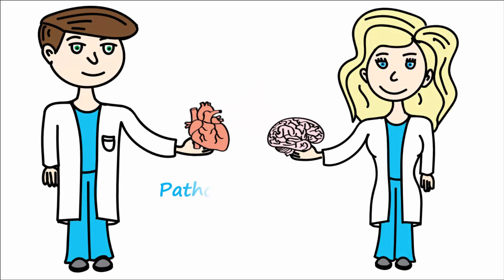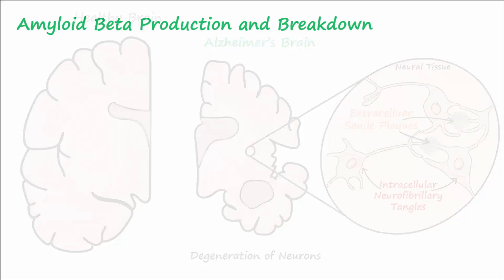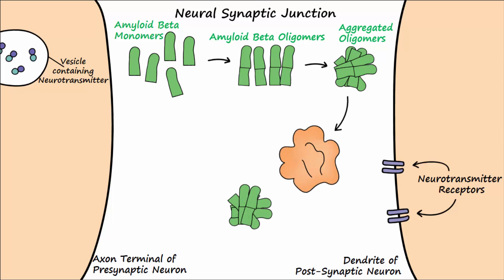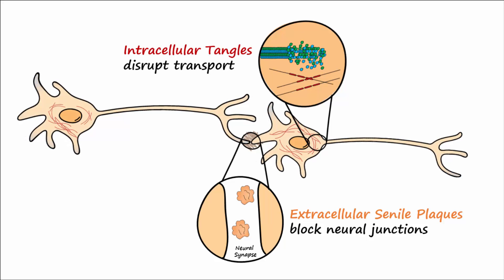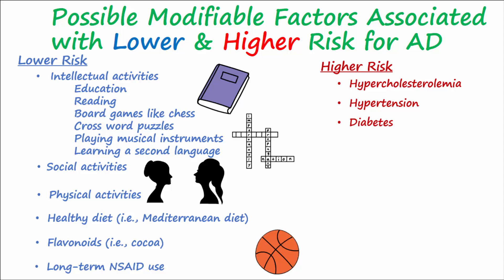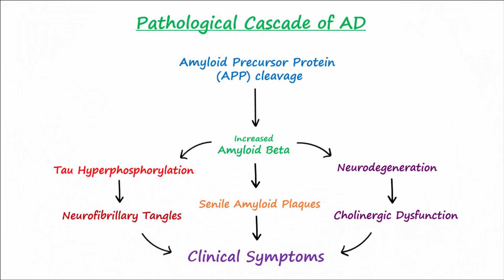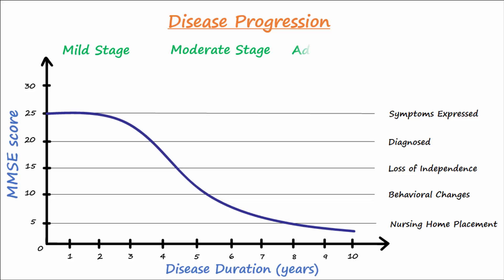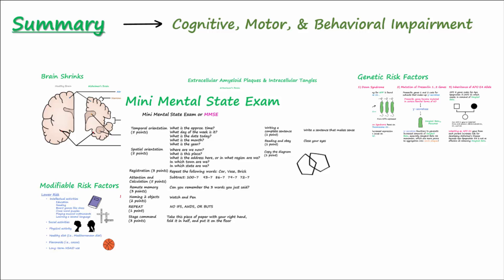Alzheimer's Disease - plaques, tangles, pathogenesis, risk factors, disease progression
This video concisely discusses the pathogenesis (plaque and tangle formation), disease progression, symptoms, and diagnosis of Alzheimer disease.